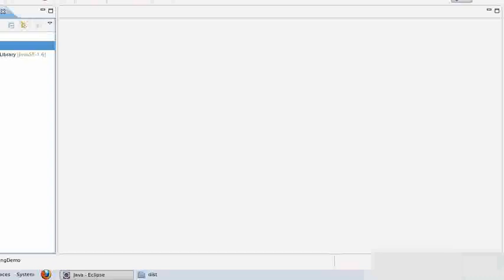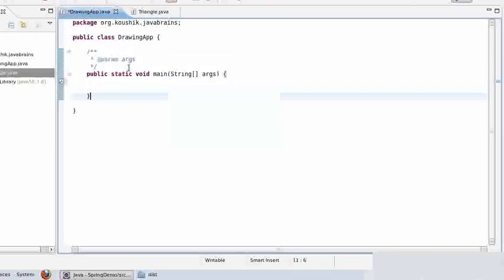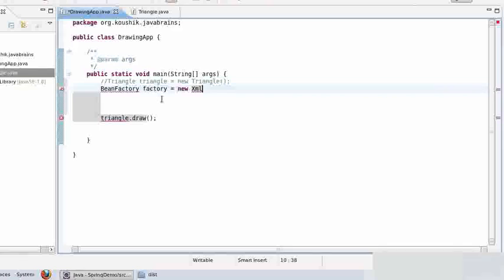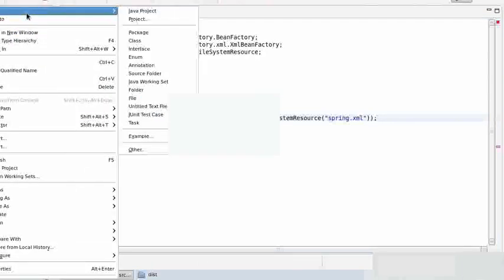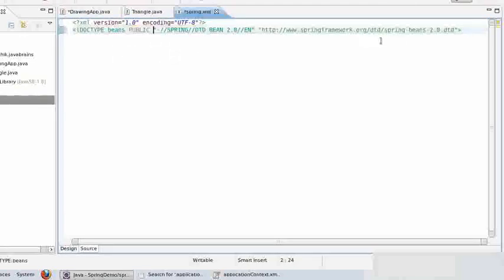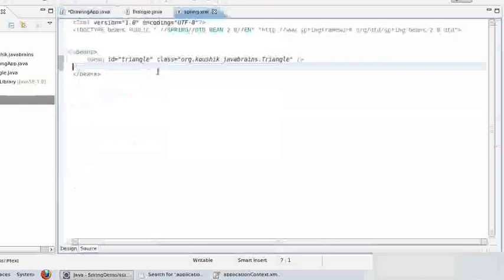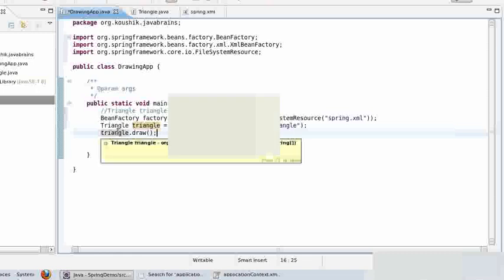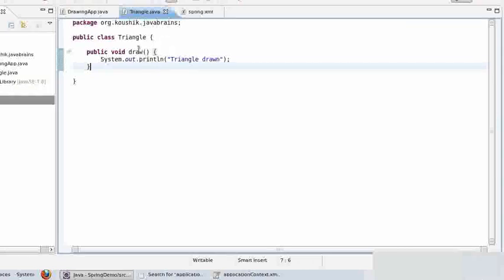Spring Tutorial 04 Writing Code Using the Bean Factory1